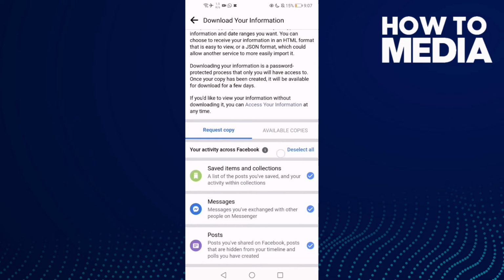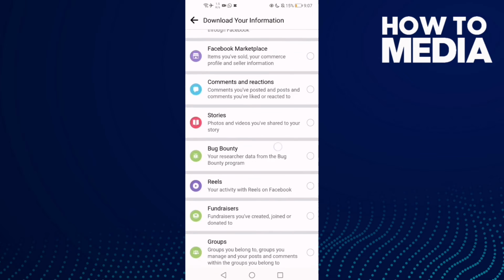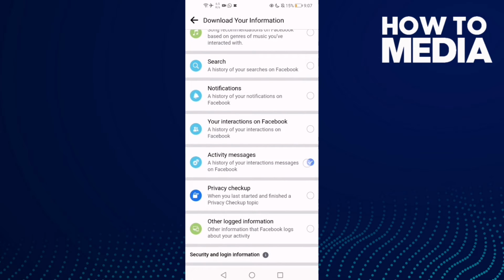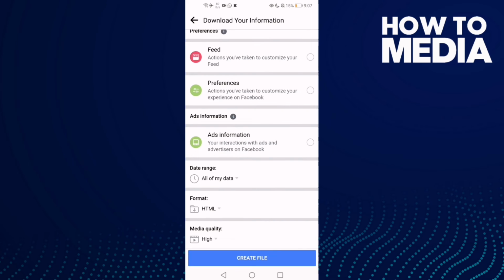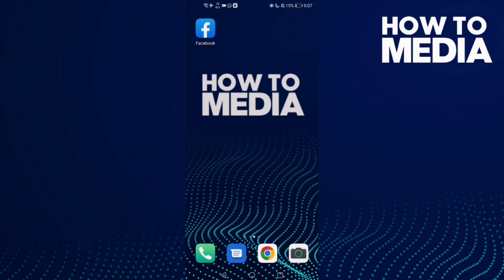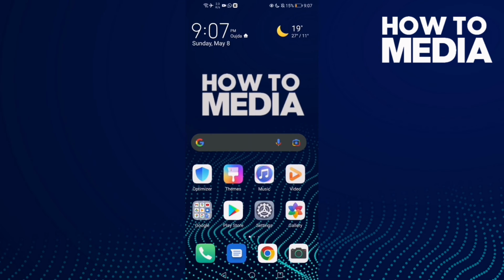How to Download Activity Messages on Facebook Mobile App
in this video we discuss :